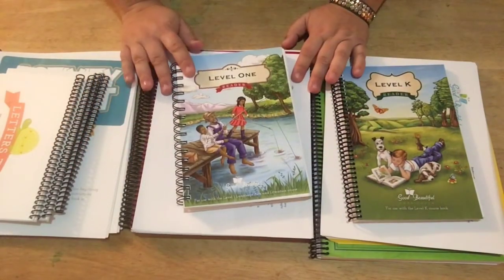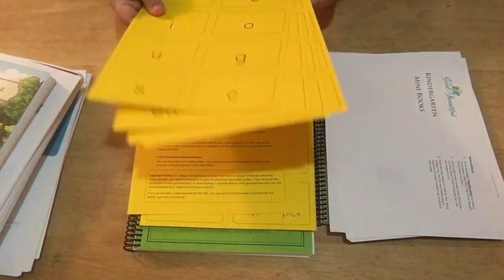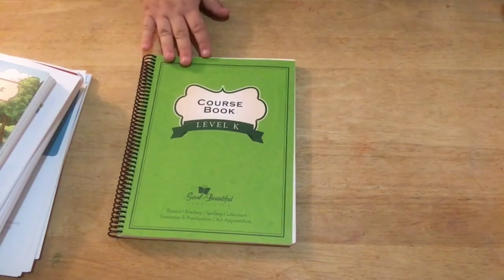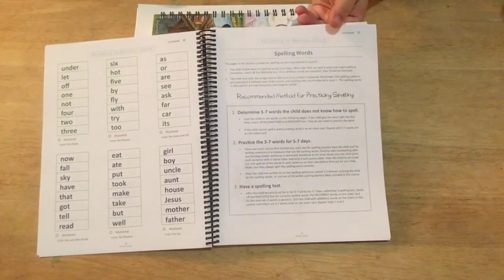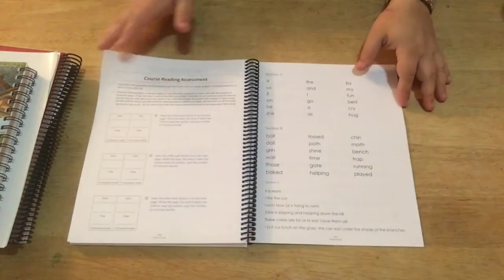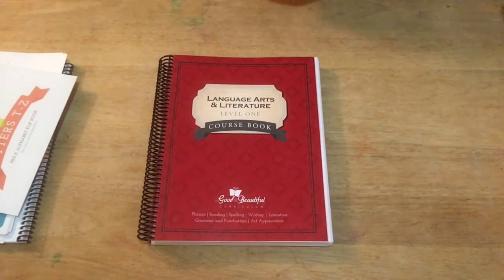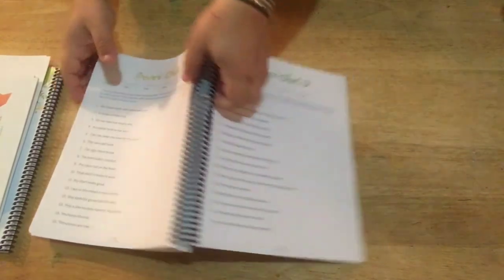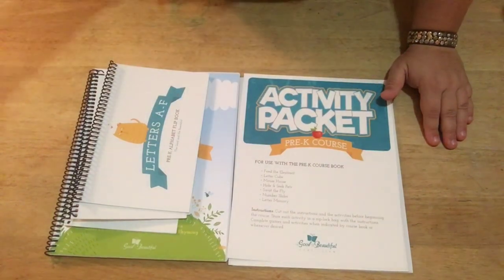Our New Language Arts Program: The Good and the Beautiful!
I'm Carrie, and I'm a homeschooling mom of 3 crazy, lovable kiddos.  On this channel I like to review curriculum, talk about teaching techniques, show shopping hauls, and discuss lots of other home/school/parent-life topics.  :)